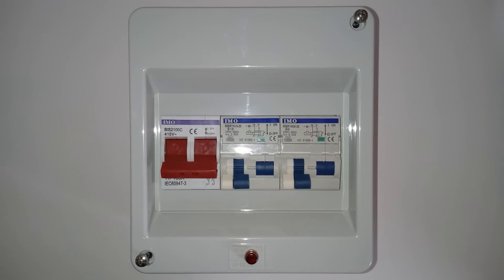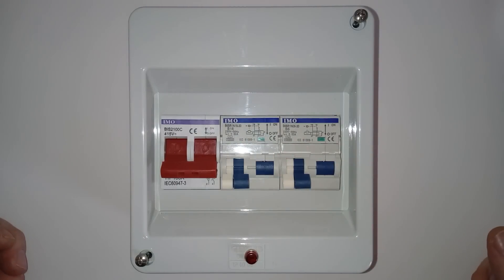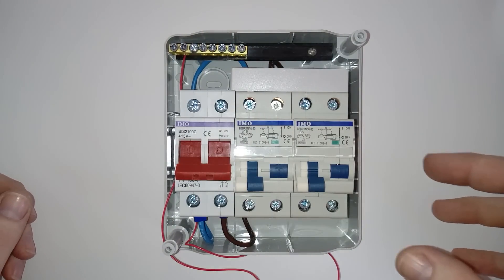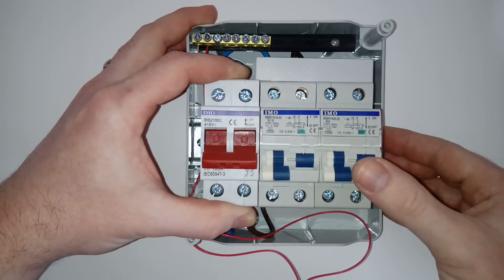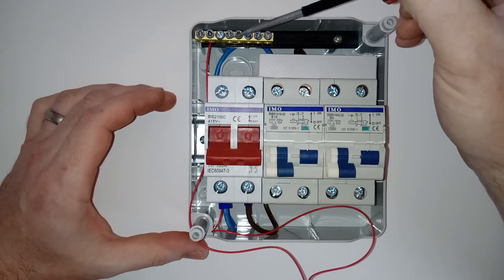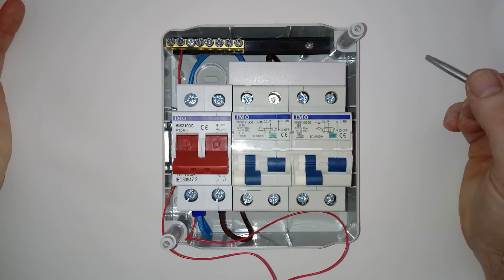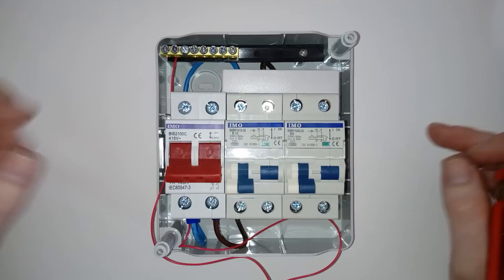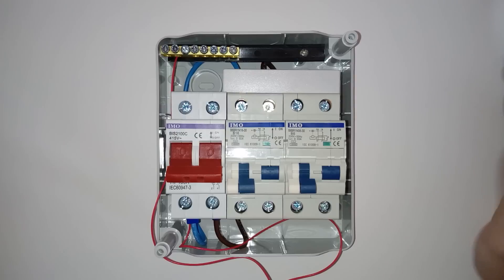How to wire up a 240 volt consumer unit for your campervan or motorhome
240v Consumer unit

Hi guys in this video im showing a basic wire up of a 240v consumer unit for your campervan or motorhome. If you have any questions please don't hesitate to ask and if you have any questions about anything else that you might be struggling with in your campervan or motorhome conversions i will do my best to answer or better still if i can, post a video for you.